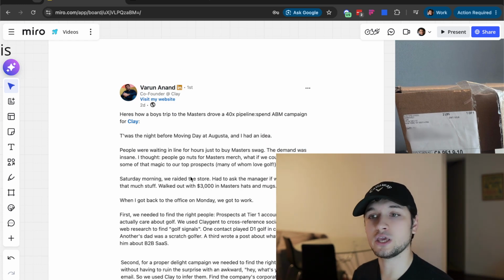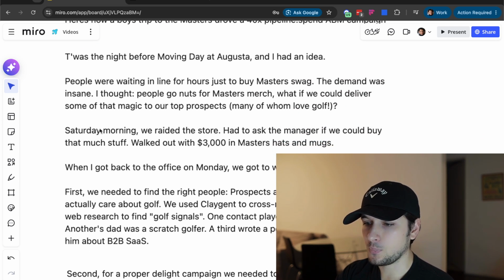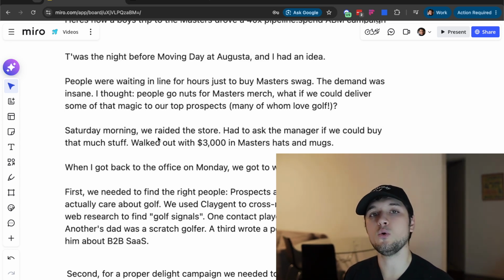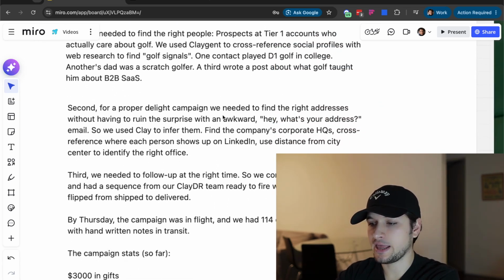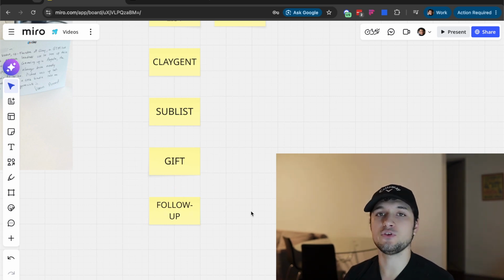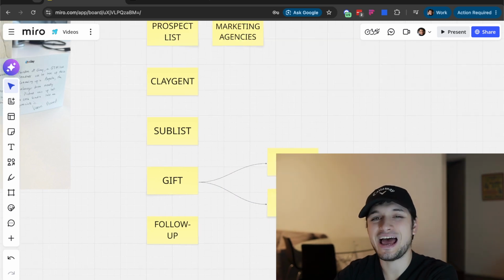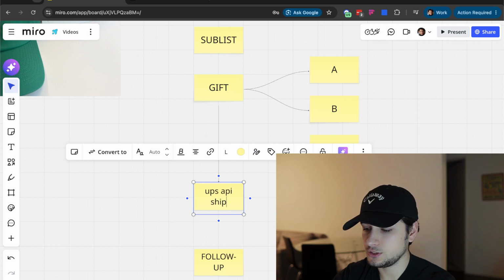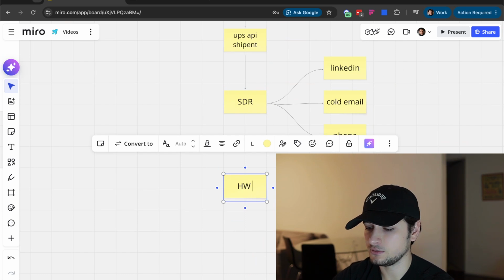How Clay Uses Clay in GTM Engineering (Step-By-Step Tutorial)